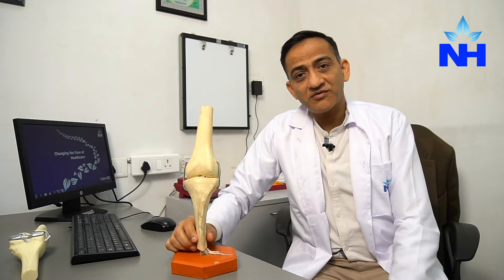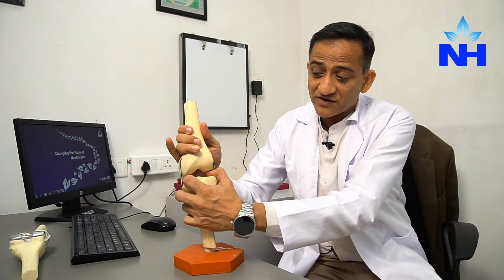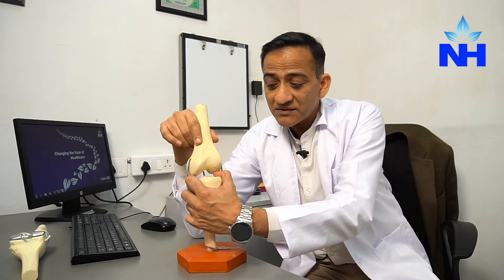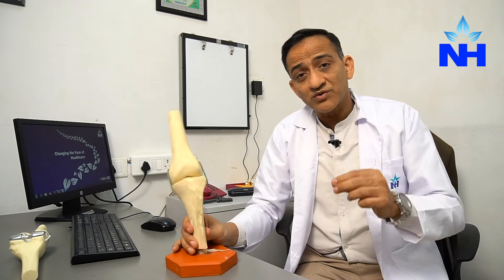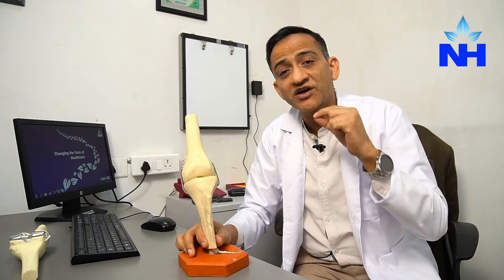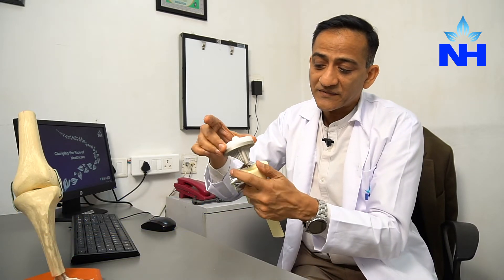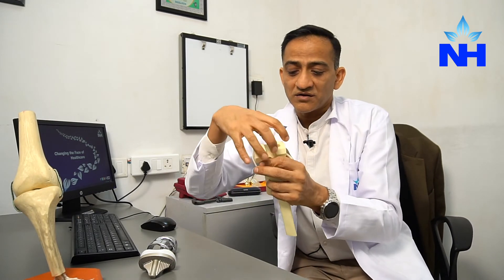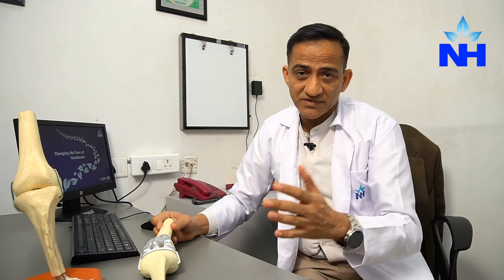What is Knee Joint Replacement Surgery? Explained by Dr. Vivek Sharma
As we age, our bones naturally deteriorate, leading to knee joint degeneration. This can cause bent legs, difficulty walking, and a reduced quality of life. Knee joint replacement surgery, also known as knee resurfacing surgery, helps straighten bent knees and restore mobility.

In this video, Dr. Vivek Sharma, Consultant Orthopedic Surgeon at Narayana Superspeciality Hospital, Howrah, explains:

What is knee joint replacement surgery and how it works?
How knee joint degeneration affects mobility
Benefits of knee replacement for improving quality of life
Learn how knee replacement surgery can help restore function and relieve pain caused by knee degeneration.